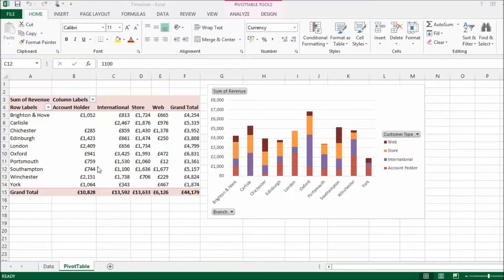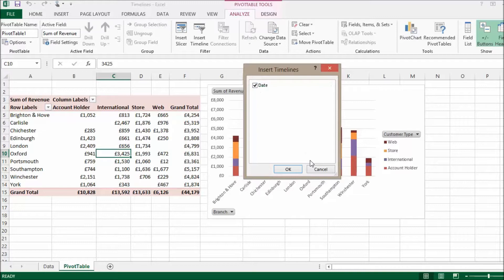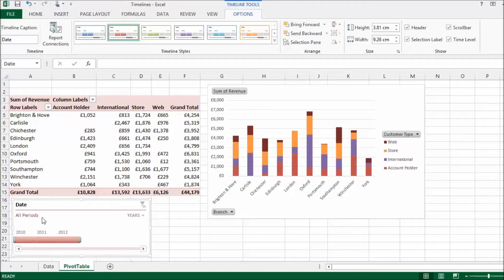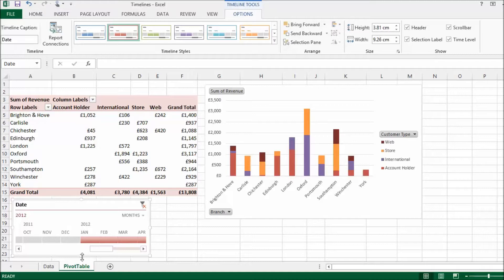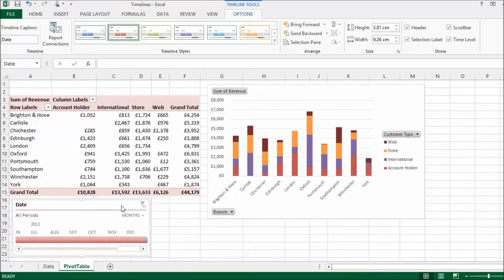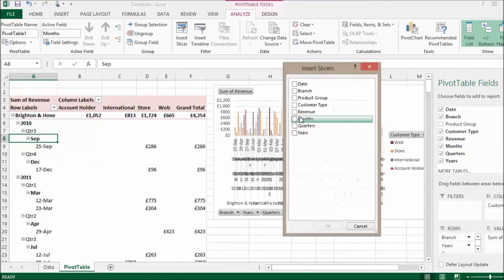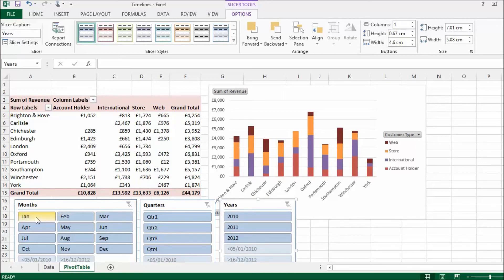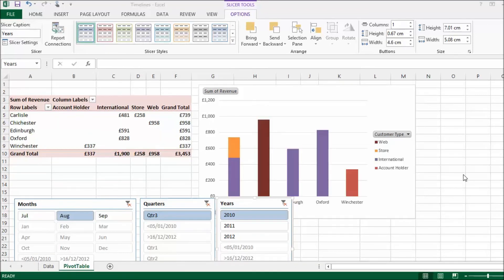Excel 2013 & 2016 Timelines vs Slicers for Filtering PivotTables & Charts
Excel 2013 new feature: Timelines allows you to filter a PivotTable or chart using a graphical timeline interface. Does this replace Slicers for date fields?  This video explores the new feature and compares it to filtering with a Slicer.